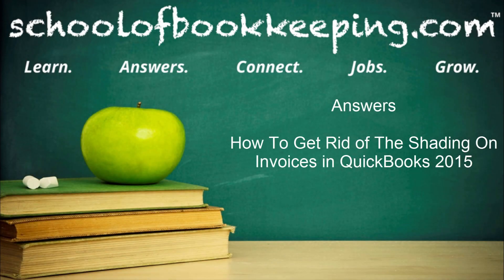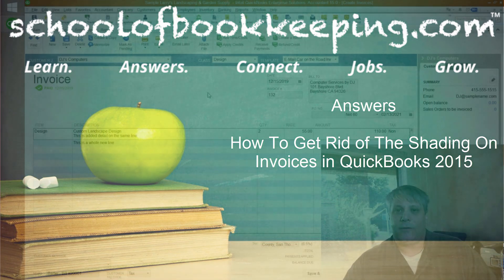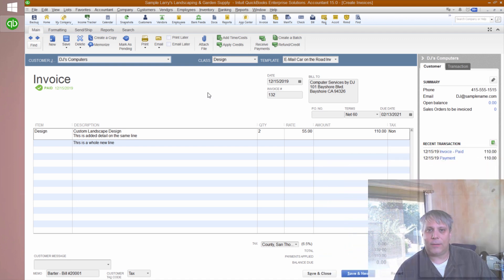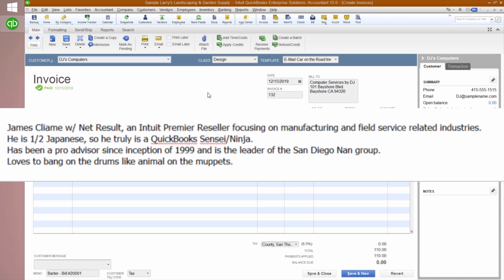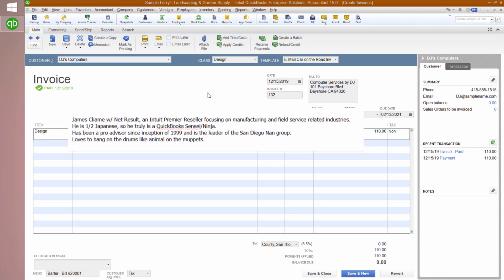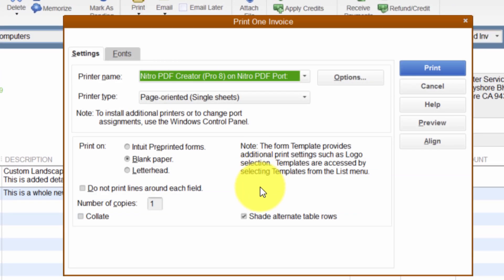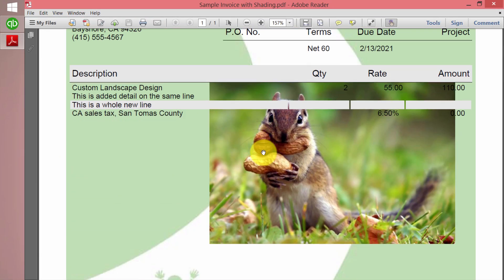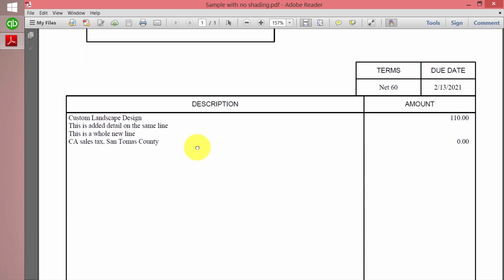How To Get Rid of The Shading On Invoices in QuickBooks 2015